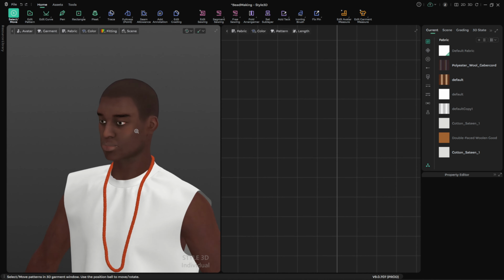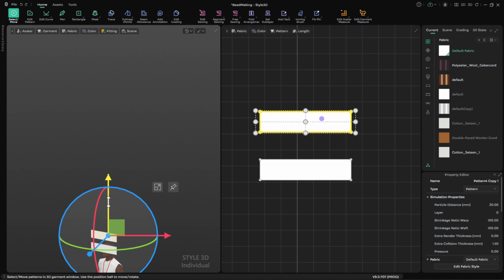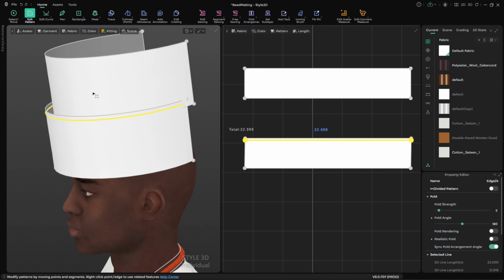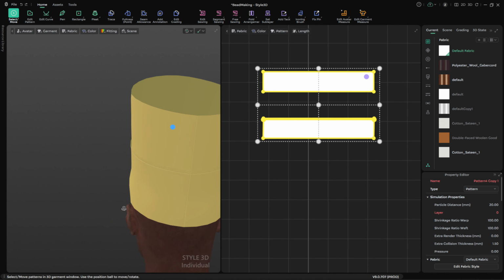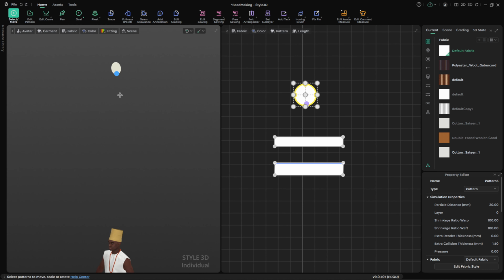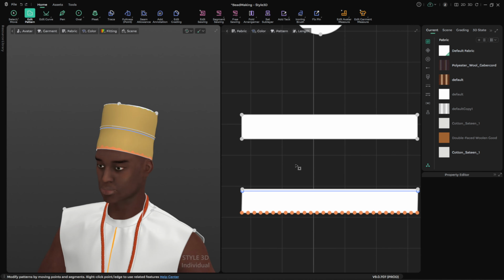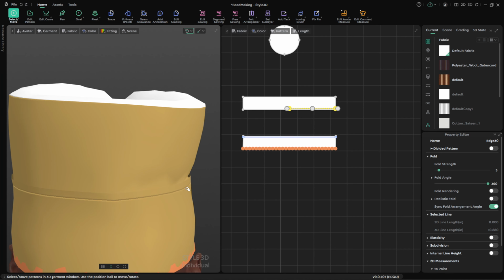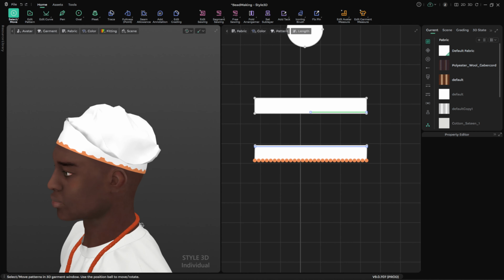How to Create a Yoruba Cap in Style3D | Digital African Fashion Tutorial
Learn how to create a Yoruba traditional cap (Fila) in Style3D using a clean, beginner-friendly workflow.
In this tutorial, I walk you step-by-step through pattern creation, shaping, stitching, simulation, and detailing — perfect for digital fashion artists, animators, game designers, and anyone exploring African fashion in 3D.

What you’ll learn:

How to set up your workspace in Style3D

Pattern drafting for Yoruba cap design

Sewing and simulation process

Applying materials and texture details

Final adjustments for presentation or export

This tutorial is part of my ongoing mission to preserve African fashion heritage through digital fashion, animation, and XR.